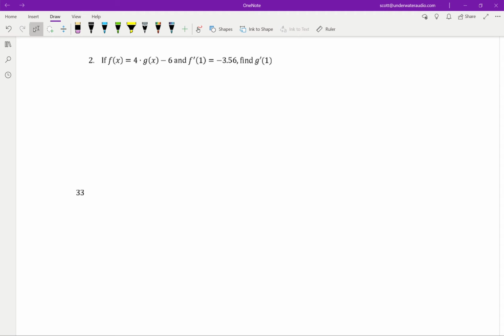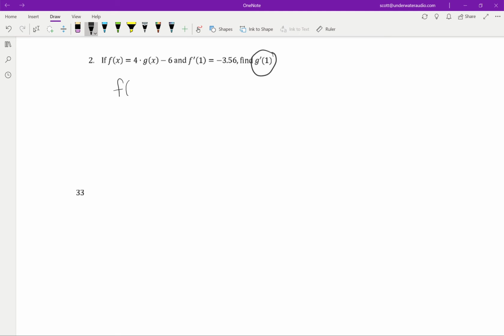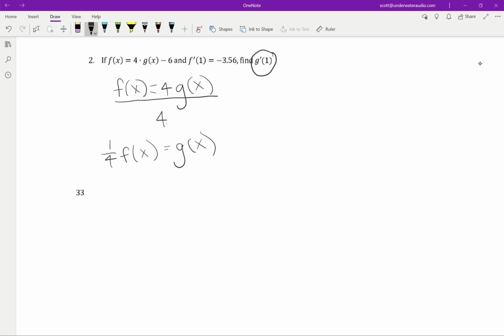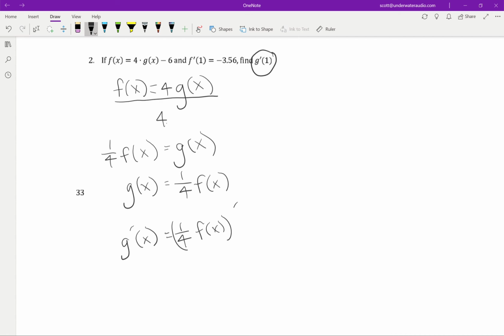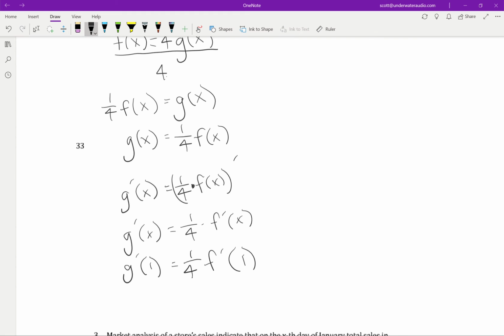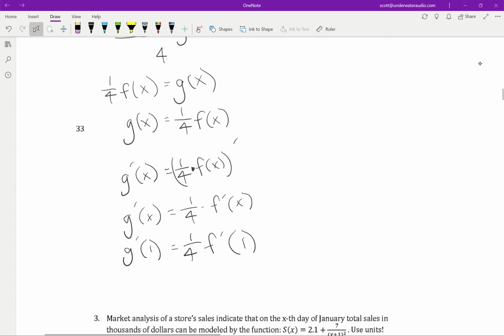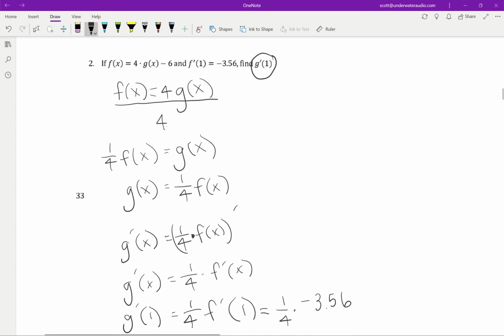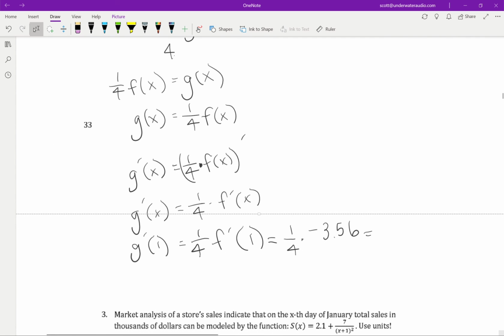Section 1.6 (Part 2)